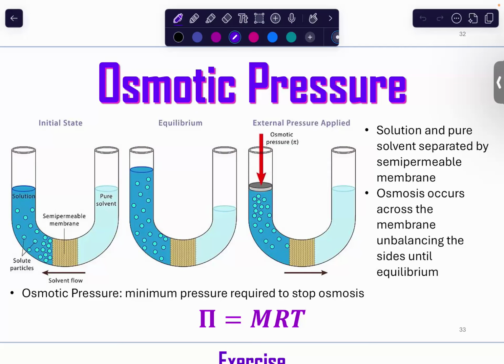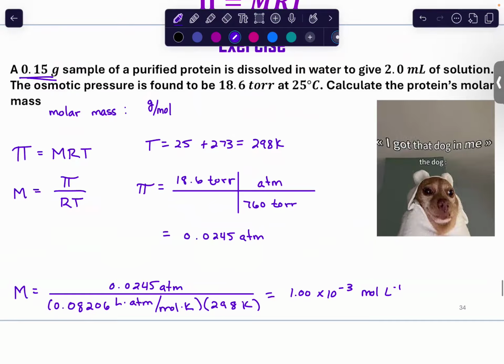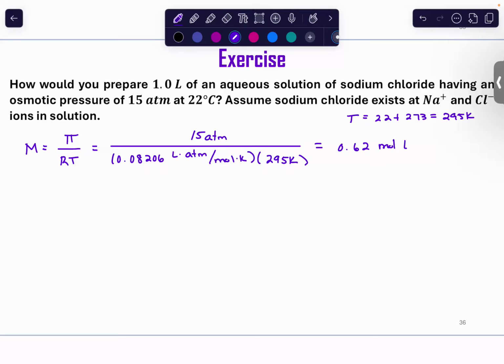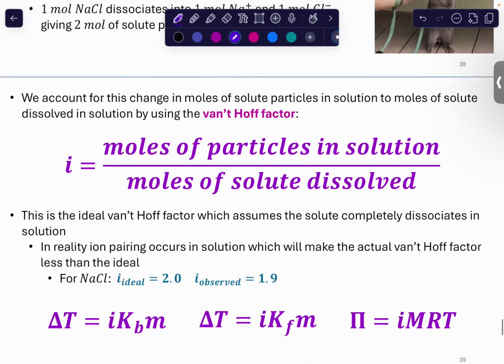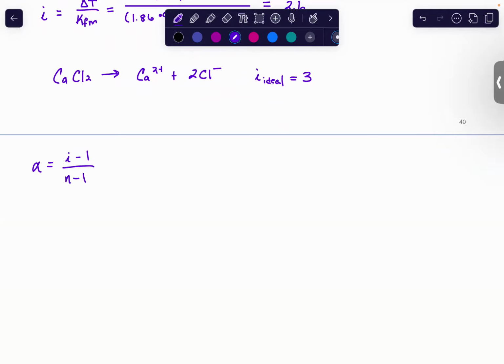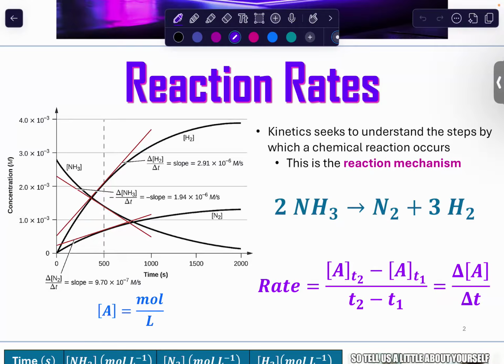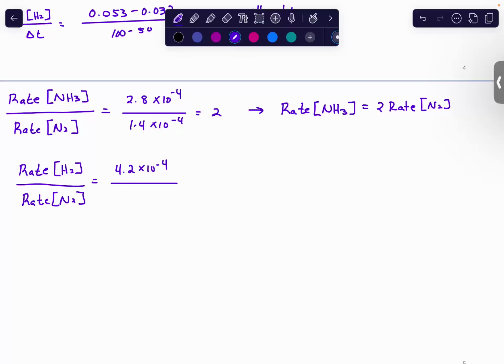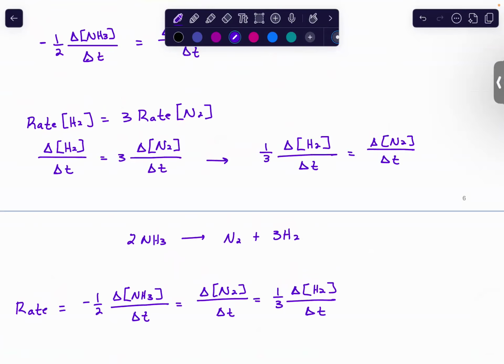College Chemistry II: Properties of Solutions - Part 3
In this lecture we finish our chapter on properties of solutions with osmotic pressure, colligative properties in electrolyte solutions, and van't Hoff factor. Then we begin our discussion chemical kinetics discussing reaction rates.